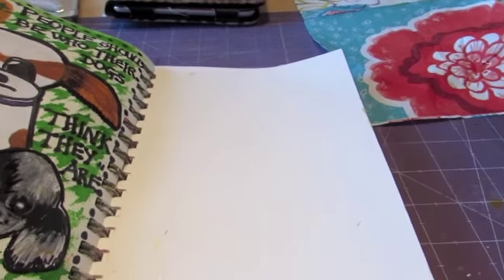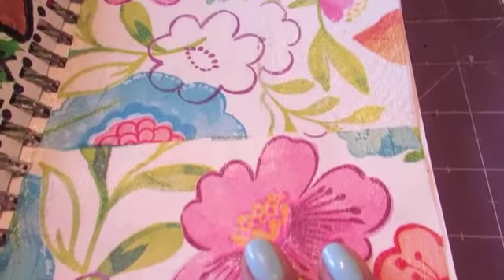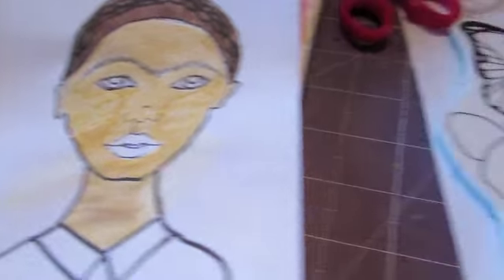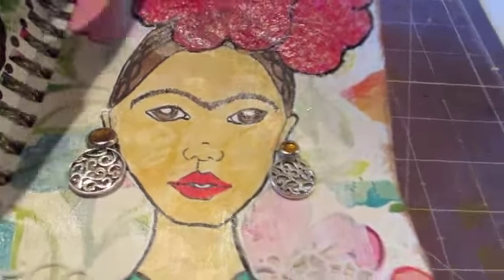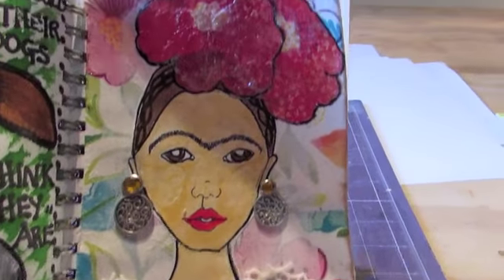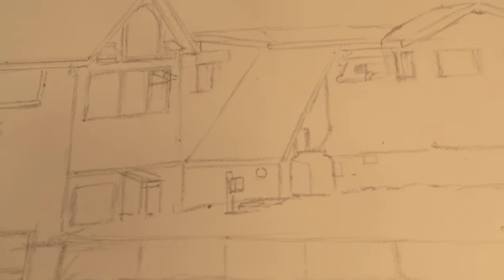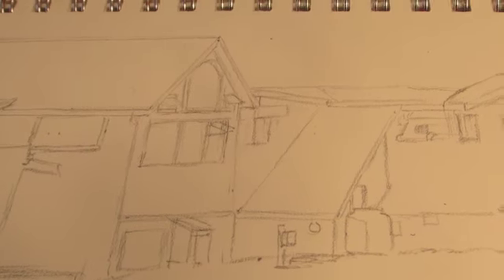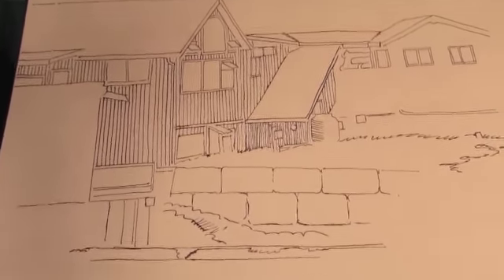Art Journal Page #44 -100 Day Project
Join Richard and I as we start a new creative art adventure.